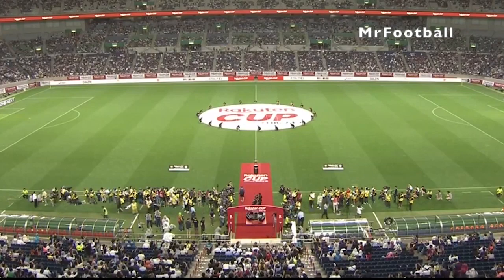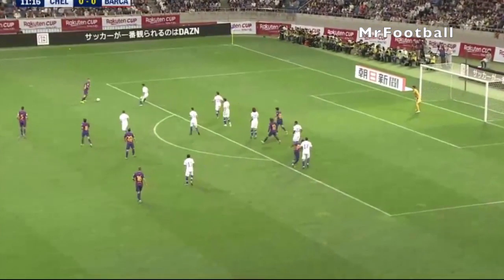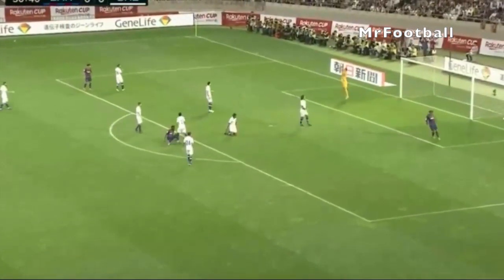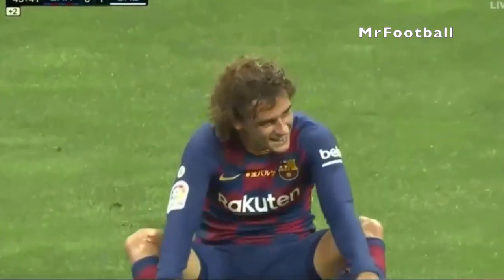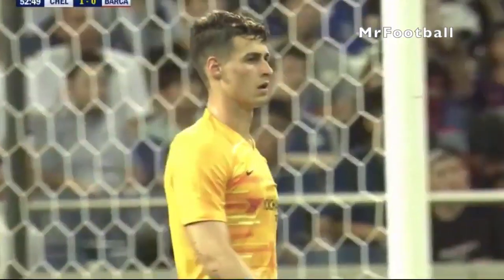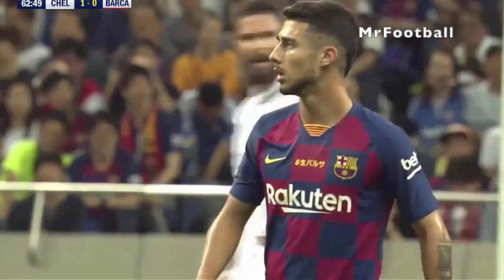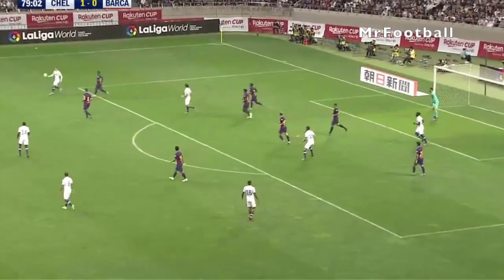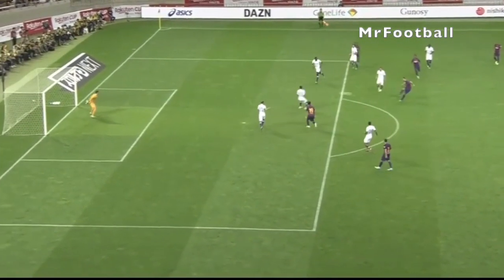Ваrcеlonа vs Сhеlsea 1-2 | Highlights & All Goals | Club Friendly 2019 HD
MrFootball brings you to Real Sports - Ваrcеlonа vs Сhеlsea 1-2 | Highlights & All Goals | Club Friendly 2019 HD.